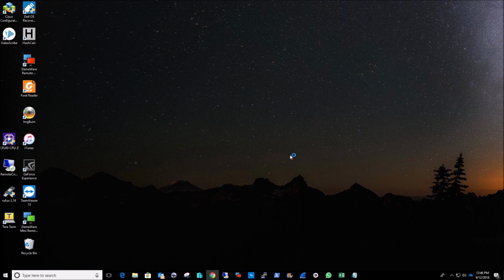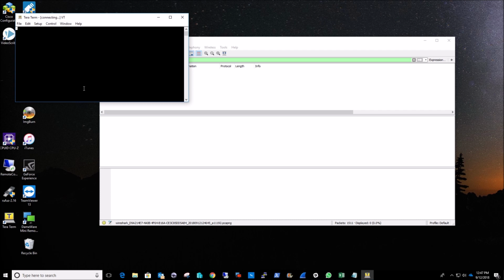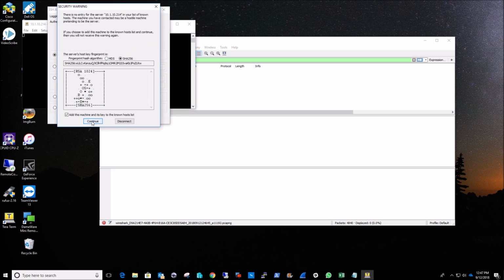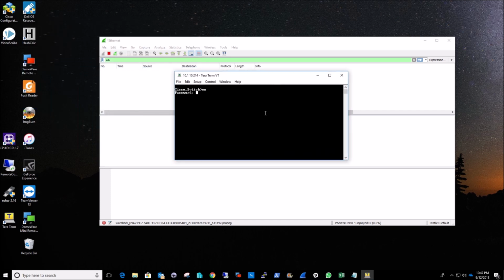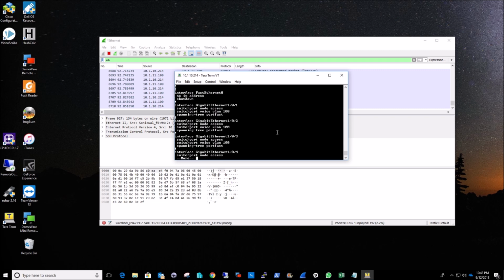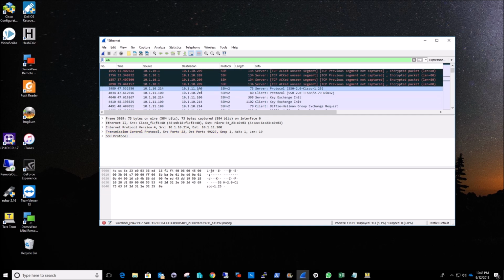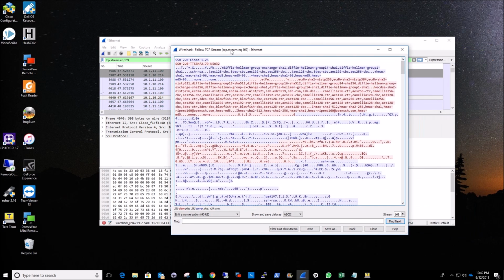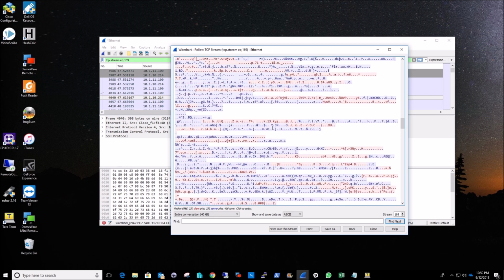Use SSH Instead of Telnet || Enable SSH || Telnet vs SSH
In this Video I show the results of Capturing Traffic with Wireshark while using SSH to connect to a Cisco switch. The telnet feature has been Disabled on the switch and the SSH username and password have already been configured. Use SSH instead of Telnet!

🎵 You like ad-free Music?